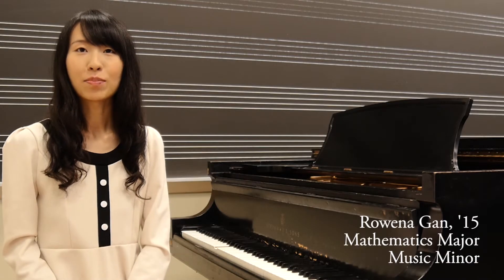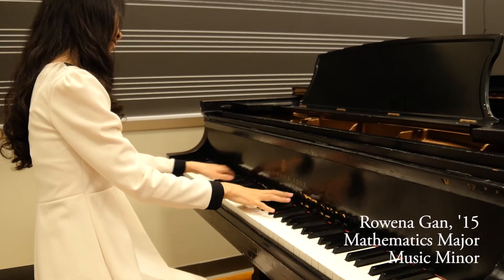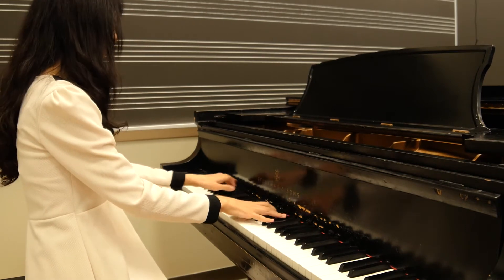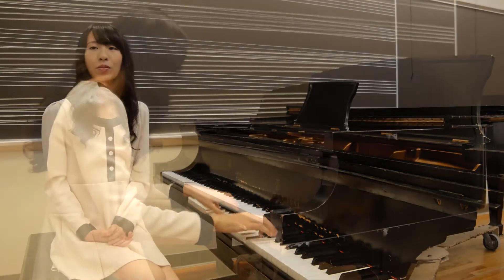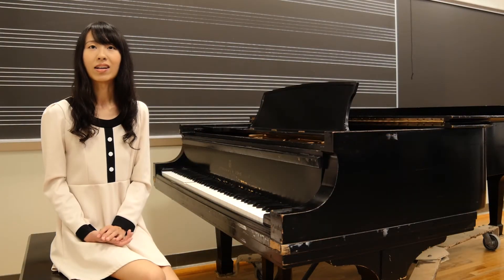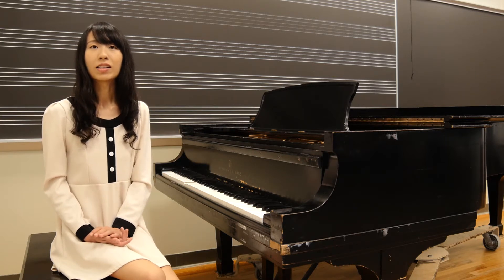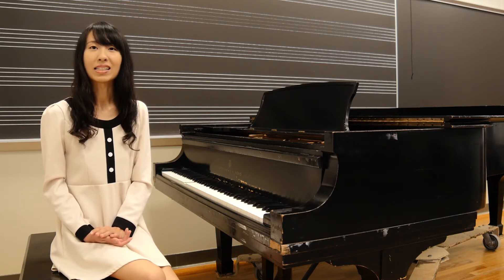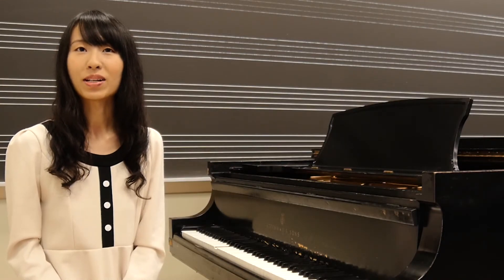Duke senior Rowena Gan: Math and Music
Math Major/Music Minor Rowena Gan combined music and math for her Graduation with Distinction project. Rowena studied piano at Duke with David Heid.